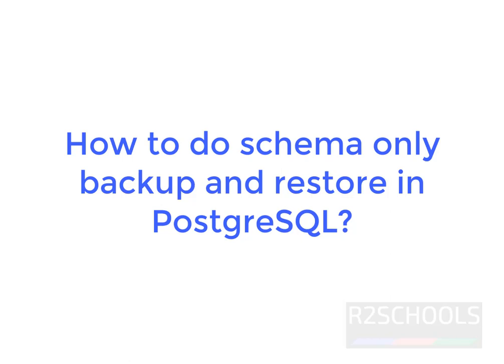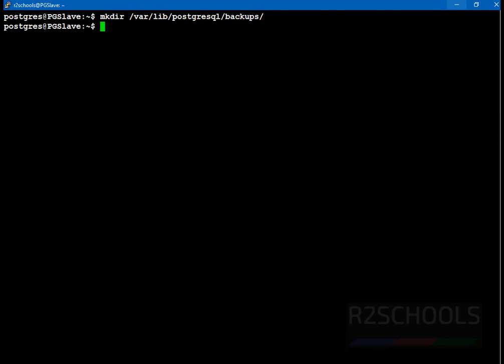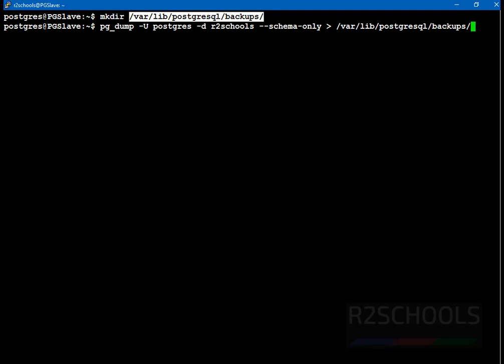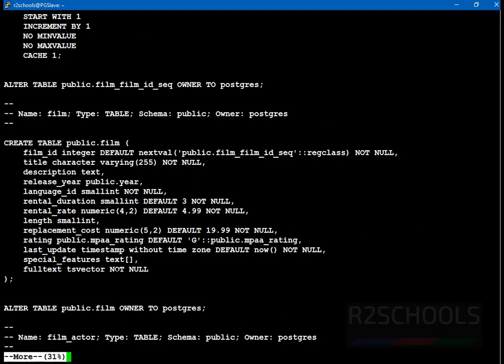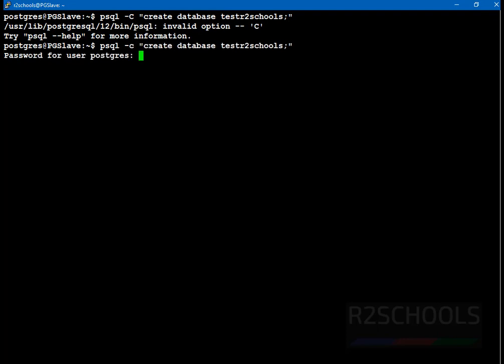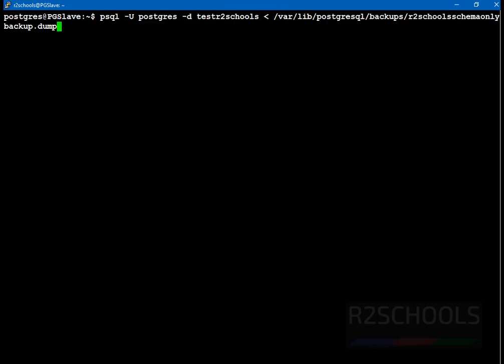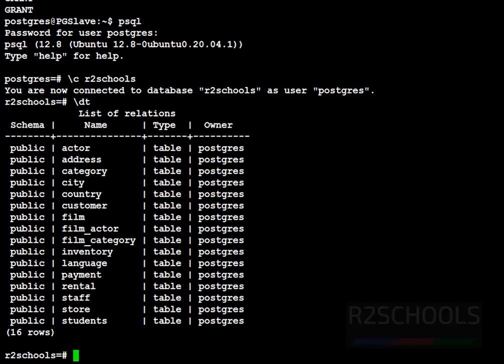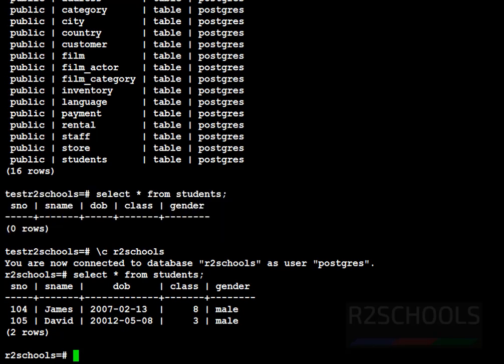59. PostgreSQL DBA: How to do schema only backup and restore in PostgreSQL step by step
In this video, we will see how to do schema only backup and restore in PostgreSQL step by step.